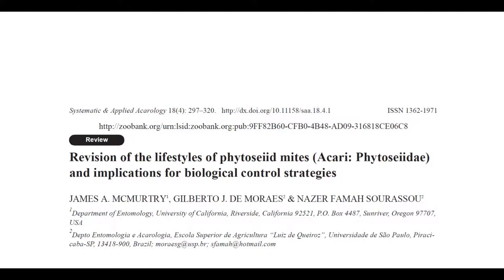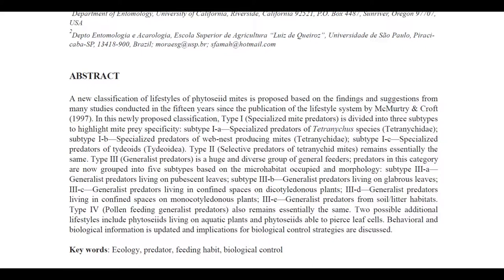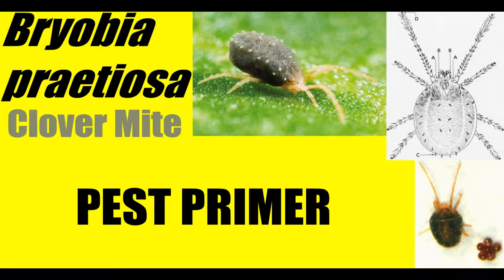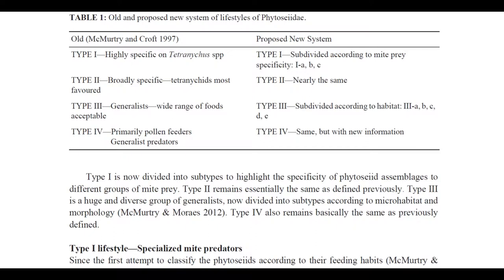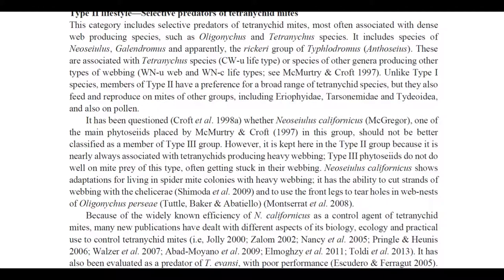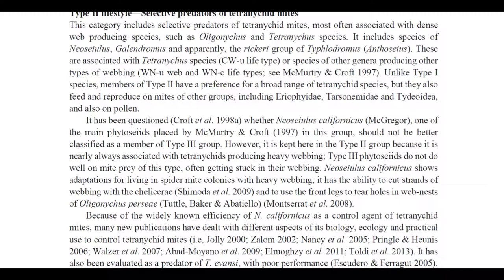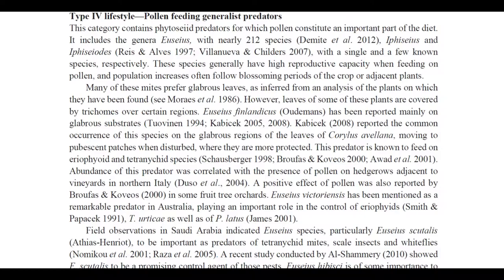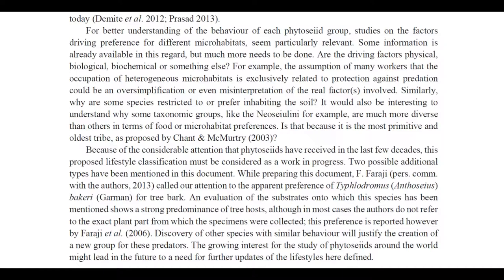Phytoseiiedae [Predatory Mite] Classification Types I-IV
00:00 Intro to Predatory Mite Types
04:56 Type I-IV Predatory Mites - McMurtry Scale
05:17 Type I: Spider Mite Specialists
07:11 Type II: Spider Mites + Others
08:48 Type III: Generalist Omnivores + Pollen
09:44 Type IV Pollen Focused Generalists
12:03 Zenthanol Outro